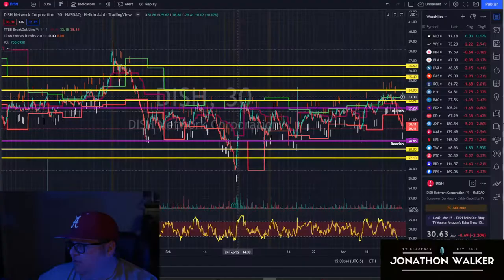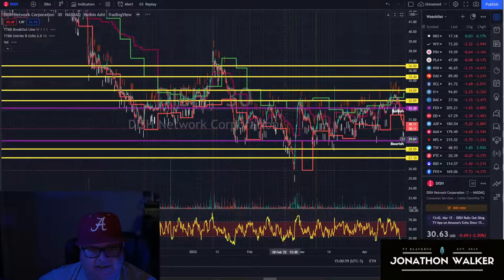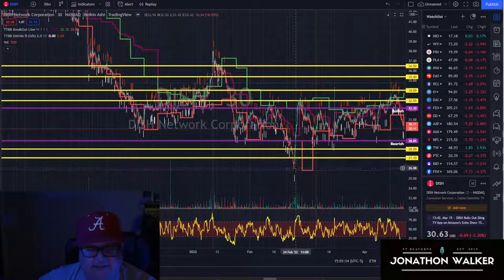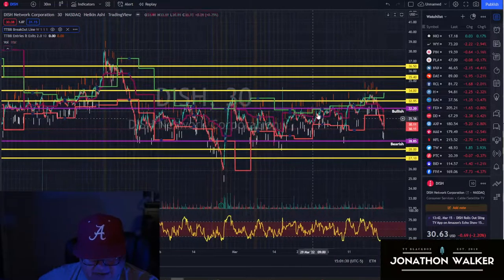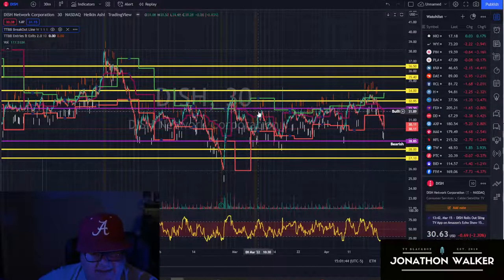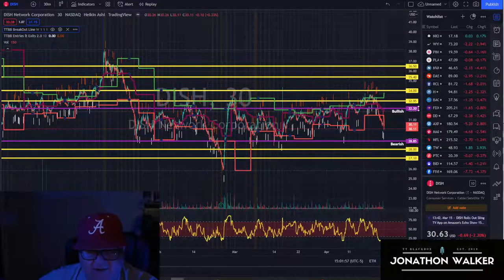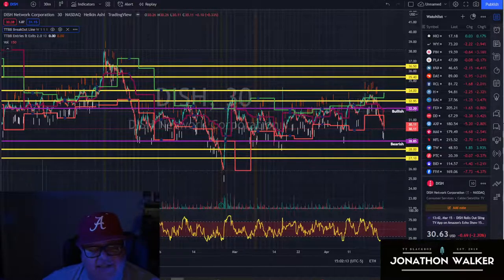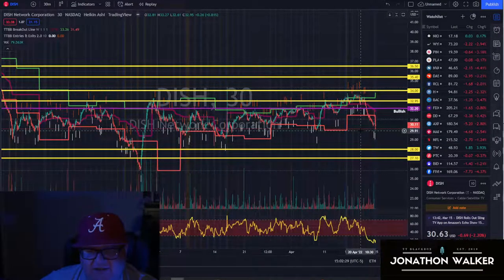Weekly Price Levels for Dish Network Corp, Stock DISH.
Follow us for more stock market tips!

🍿 TTBB Features

1. Blackbox Algos for Swing Trades and Scalping Day Trades
2. Blackbox Platform Private Chat
3. Private Twitter Alerts
4. Tradingview Algorithmic Entry & Exit Scrip
5. Tradingview Algorithmic Breakout Scripts for Swing Trades and Day Trades
6. Blackbox Breaking News
7. Private Discord Chat for TTBB Members
8. Private TTBB Discord Bot for Trade Alerts at Entry Levels
9. Private YouTube Breakdown Videos
10. Private Weekly Evening Zoom Meeting Sessions